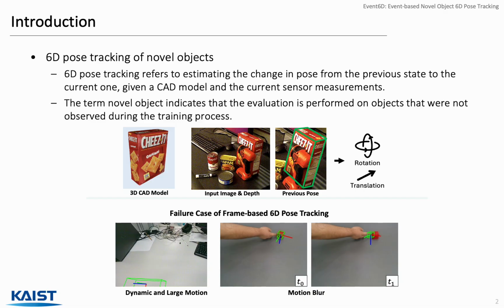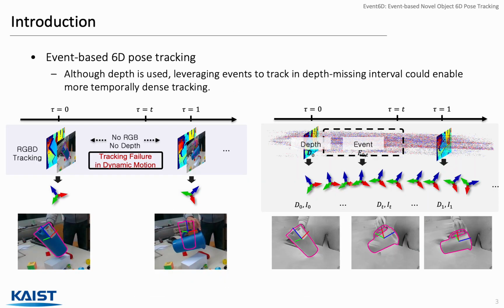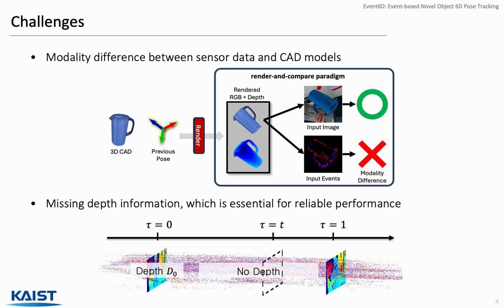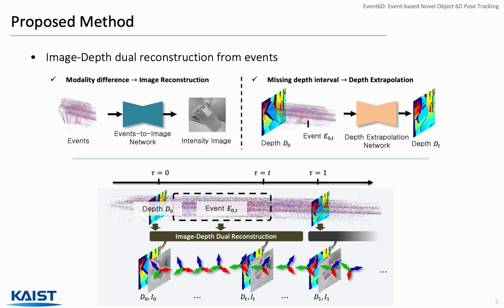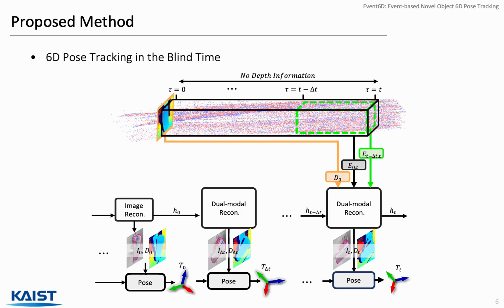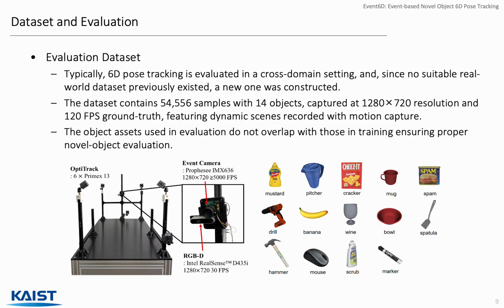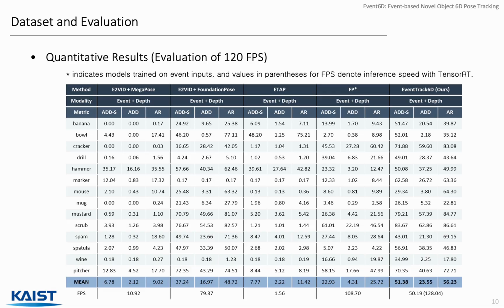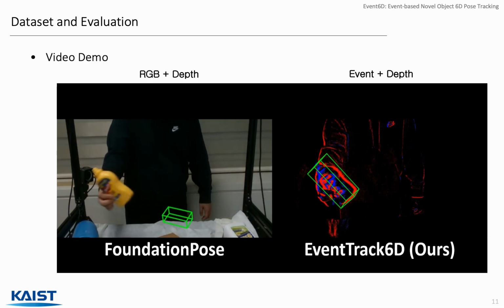[CVPR2026] Event6D: Event-based Novel Object 6D Pose Tracking